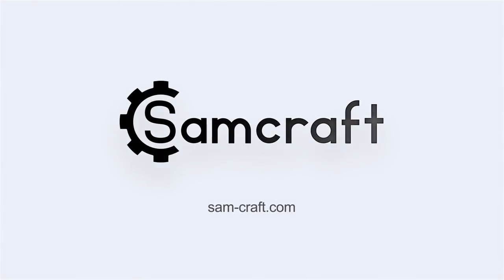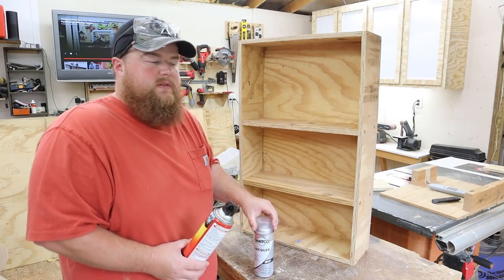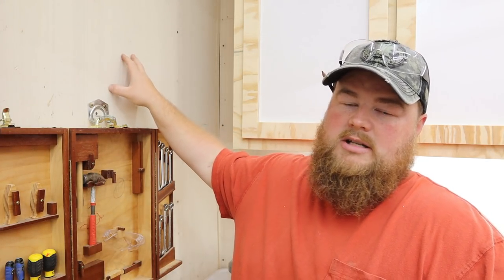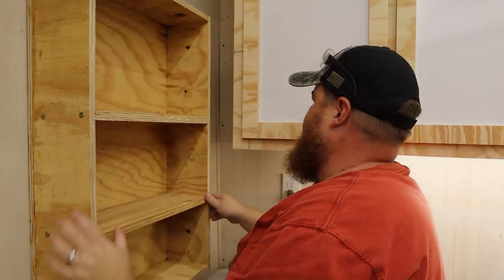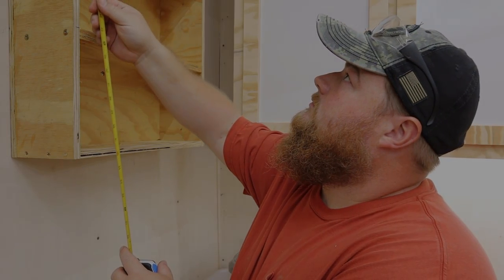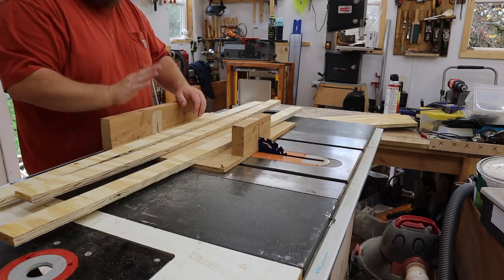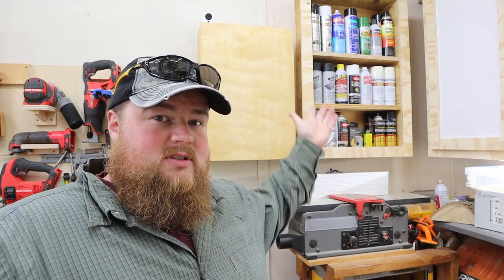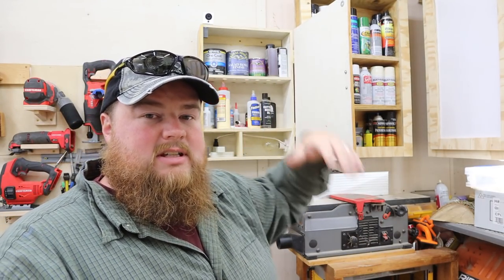Spray Paint Cabinet Build | Small Woodworking Shop Organization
Recycling the carcass of an old project into an easy DIY spray paint cabinet for my small woodworking workshop.